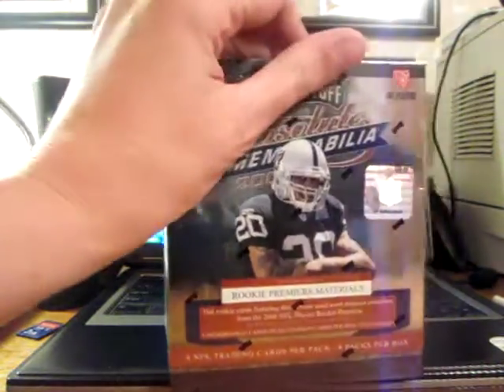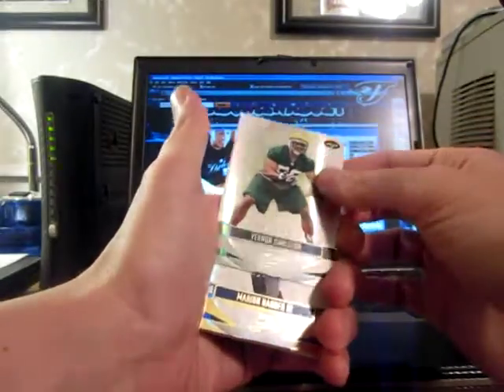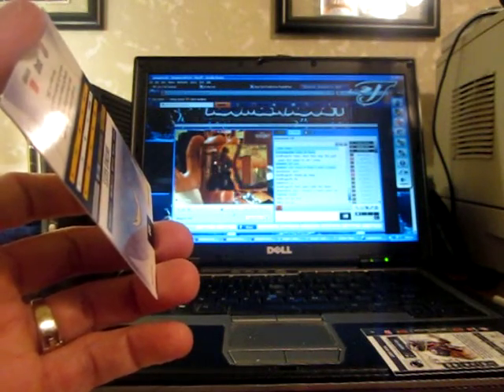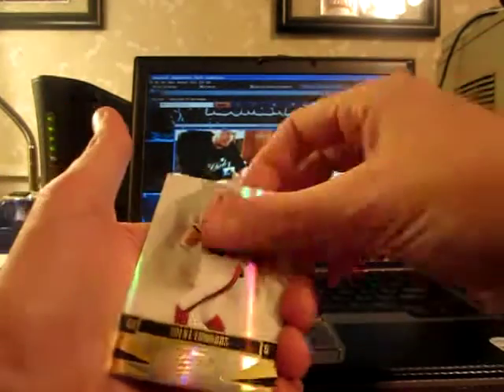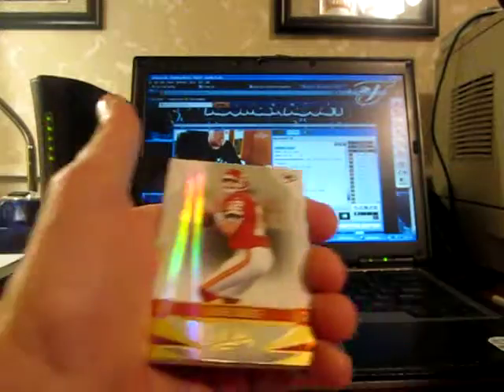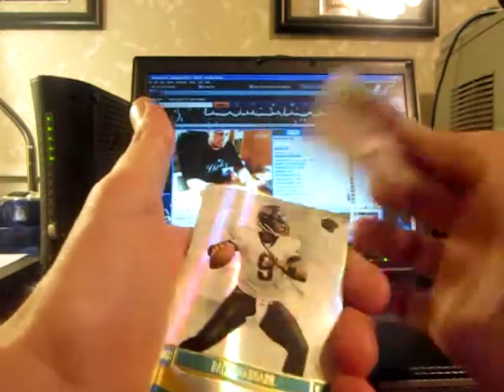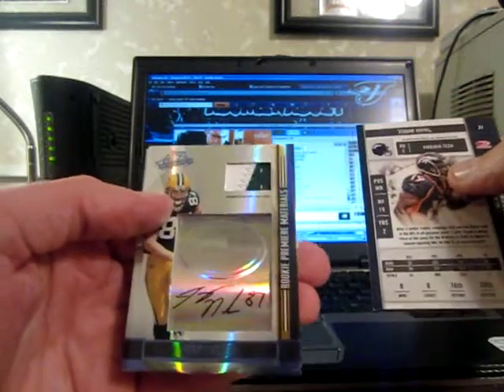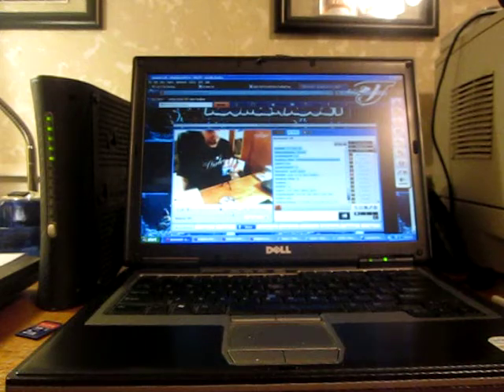2008 Absolute Football Box Break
2008 Absolute Football Box Break